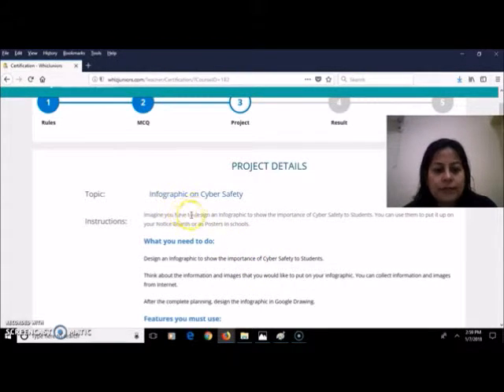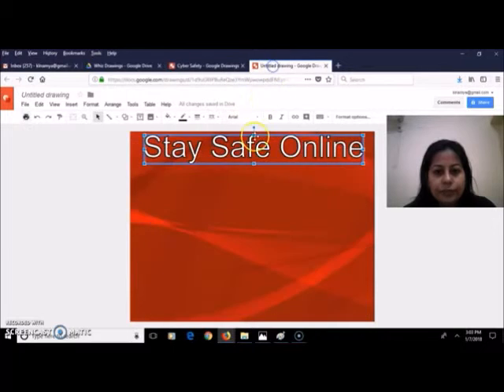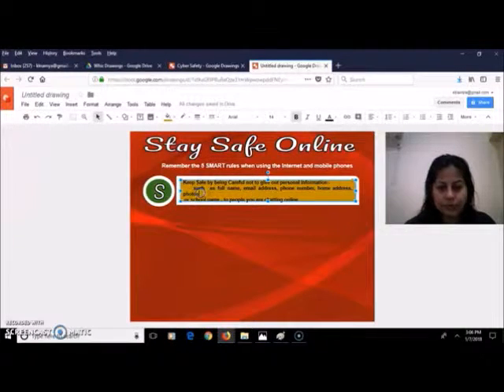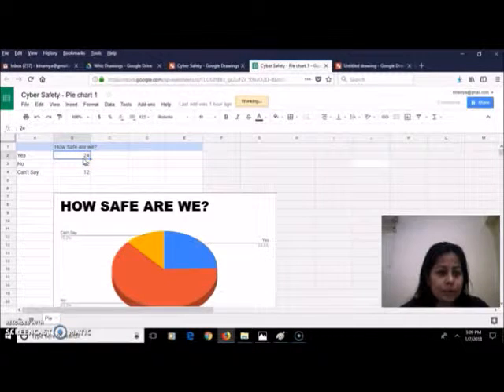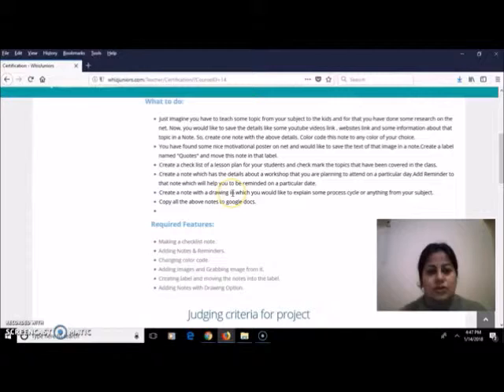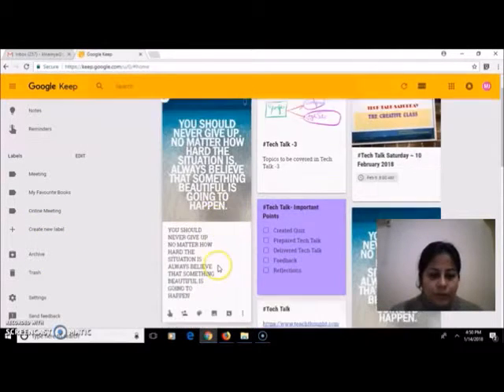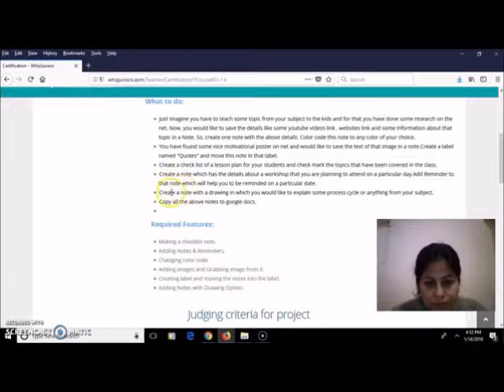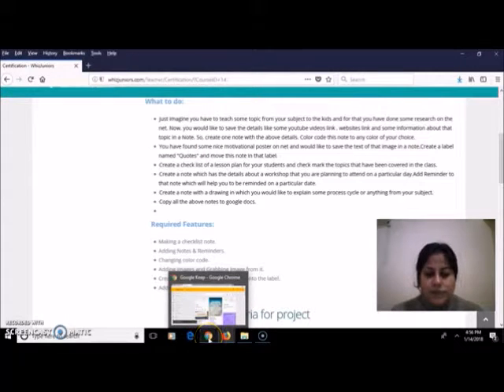TechTalk8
TechTalk~8 Saturday with Monica Joshi On Google drawings and Google Keep